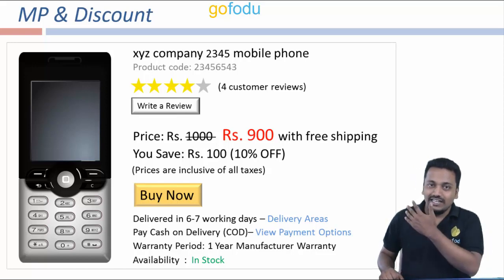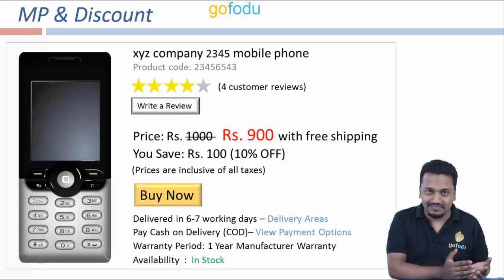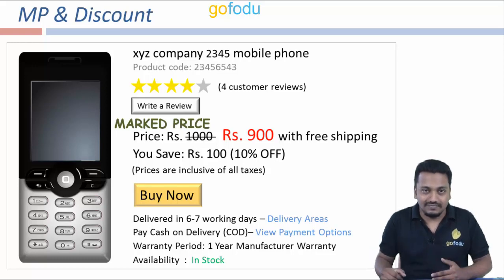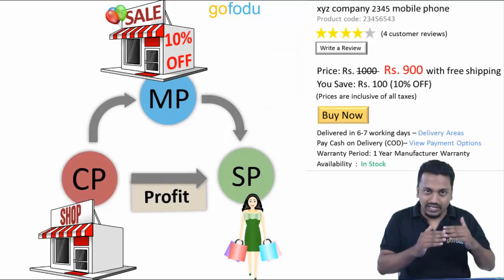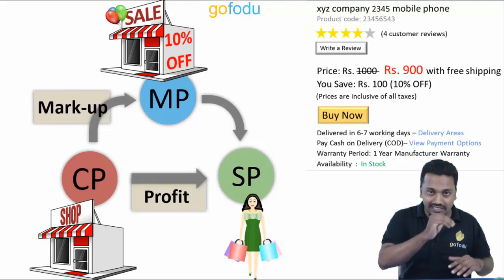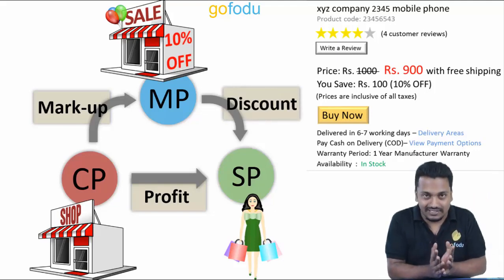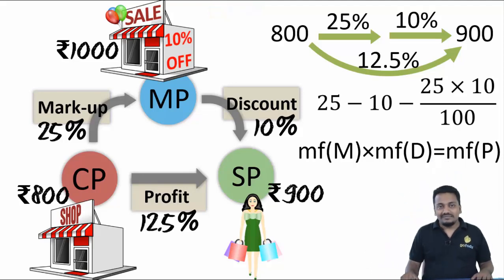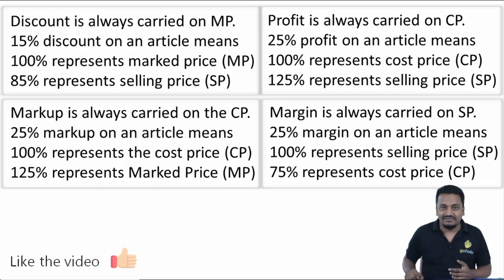Marked price and discounts | Quantitative Aptitude Series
Master the concept of Marked price and discounts with this tutorial for the CAT MBA exam. With this example, learn the essential techniques and strategies to solve problems efficiently. Check out the following playlists for complete preparation:

Happy learning!!